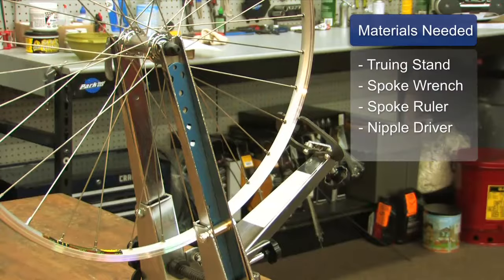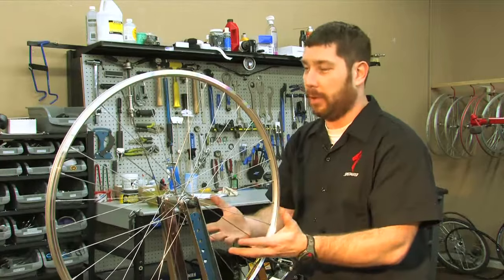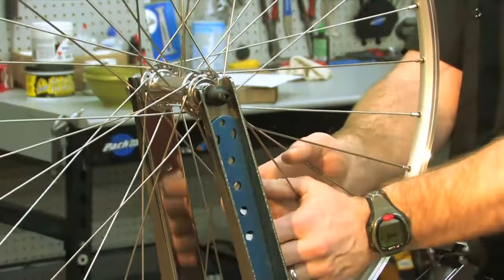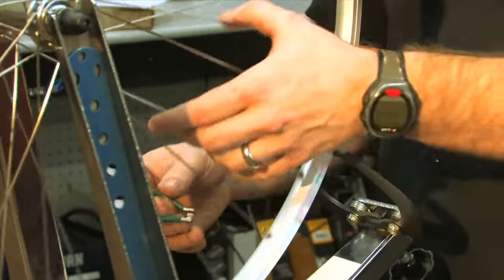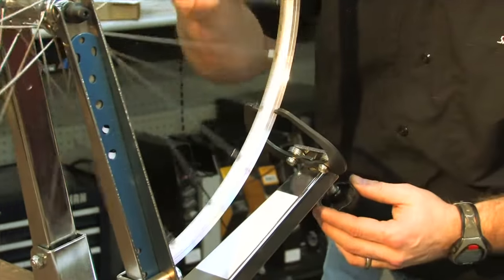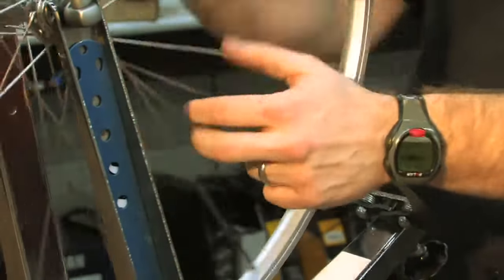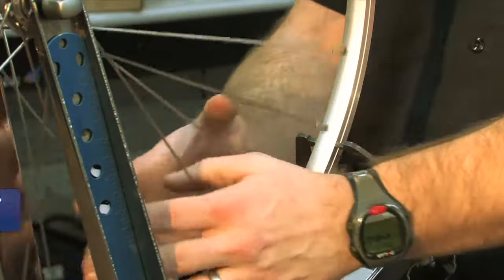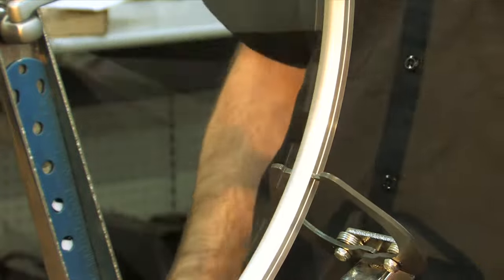How to Straighten a Bent Bicycle Wheel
How to Straighten a Bent Bicycle Wheel. Part of the series: Bike Maintenance. Straightening a bent bicycle wheel requires the correct tools and as well as following the correct steps to achieve the desired results. Straighten your bicycle wheel the right way with advice from an experienced bicycle mechanic in this free video on bike maintenance.